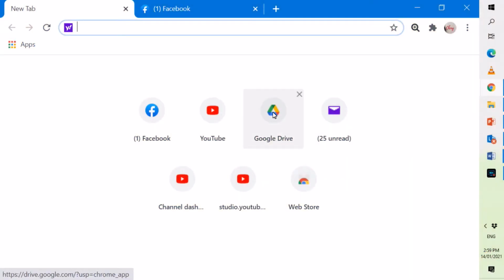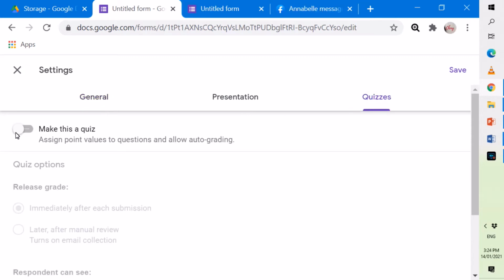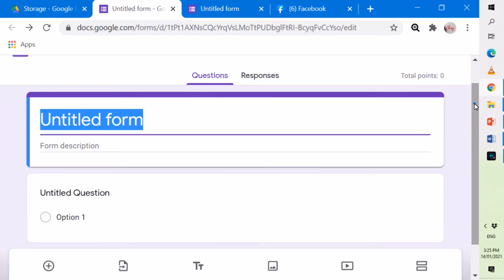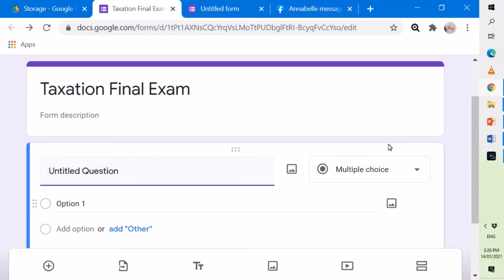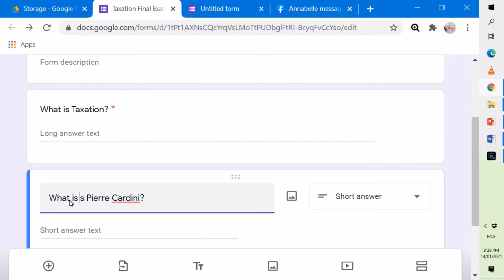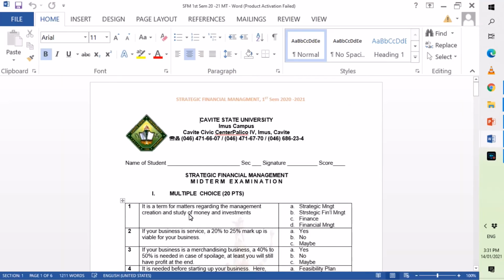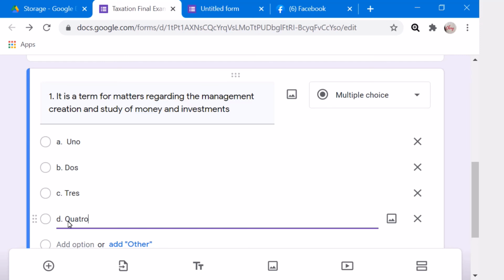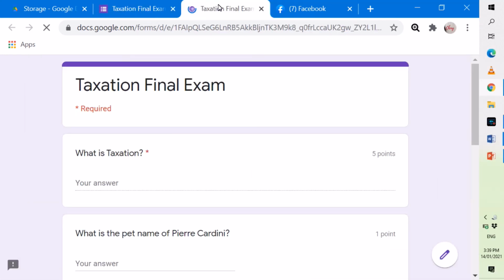How to prepare Quiz on Google Form (Tagalized)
How to Prepare Quiz on Google Form

Let's watch the video together teachers to easily undetstand and use google forms with ease.

After trying to prepare your own quiz, you can copy the link and posts to your students to start their exam at home.  it's for you to decide if they will know their result outright after the examinations.

Happy learning!!

Mam Ching..

@CvSU Imus
@CVSU Main
@Google Forms Quiz
@Preparing Google Quiz
@Google Quiz
@Google Form Create
@Google Form Turorial
@Google Form Online